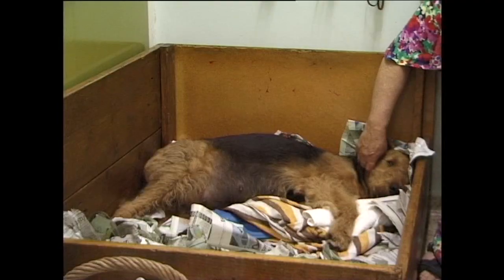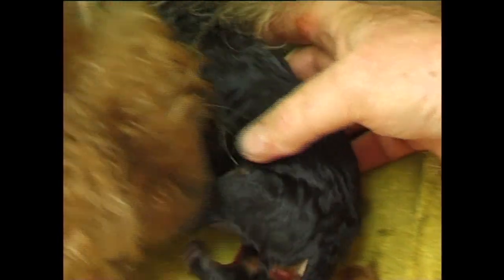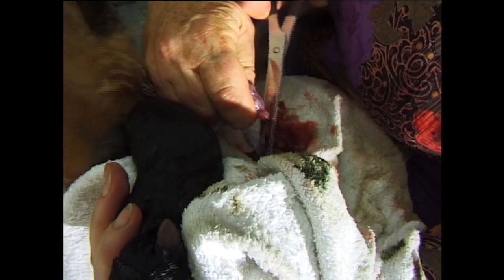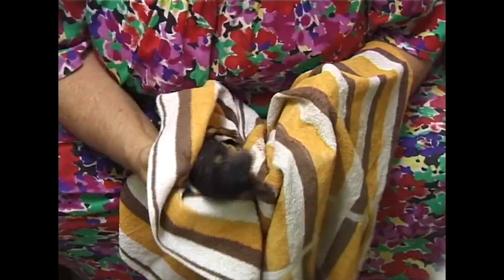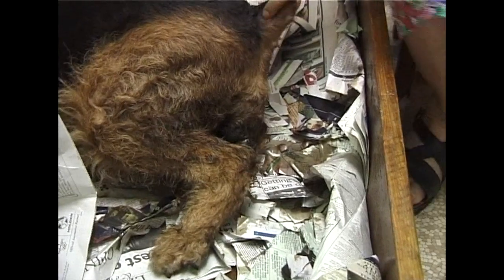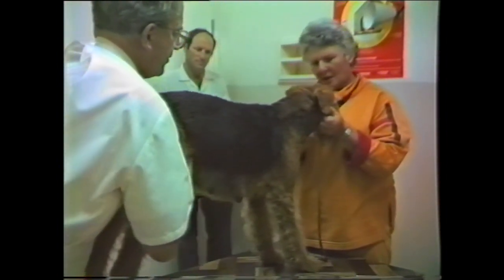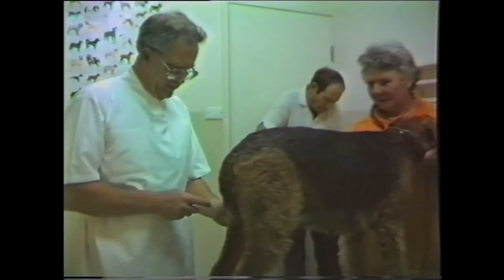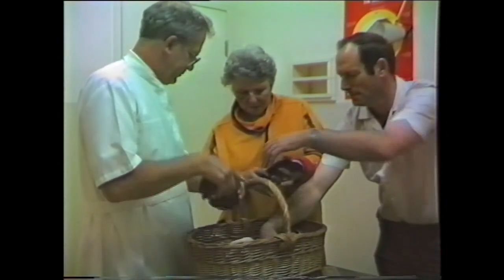Whelping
Designed as instructional material to demonstrate how to handle a bitch whelping a moderately large litter, this section graphically
Illustrates the birth of 9 puppies,
Normal births with different presentations
The revival of a puppy that at first may appear lifeless
Care of the nursing mother during the birthing process
The recommended visit to the veterinary surgeon after the whelping process has presumably ended, is included.

To purchase this DVD and books written by Jane Harvey, please